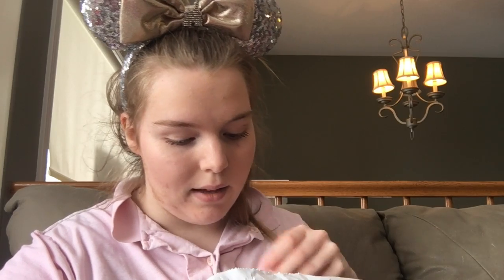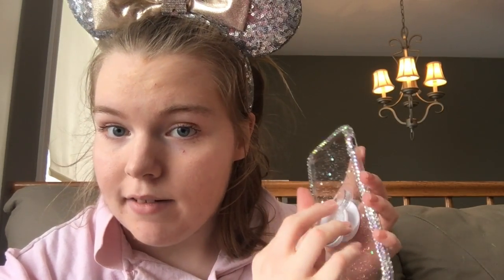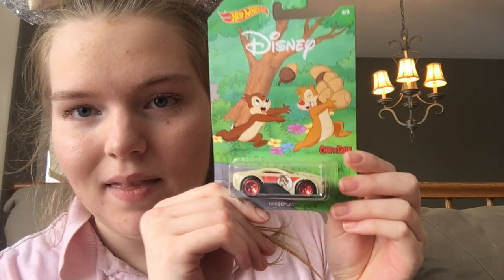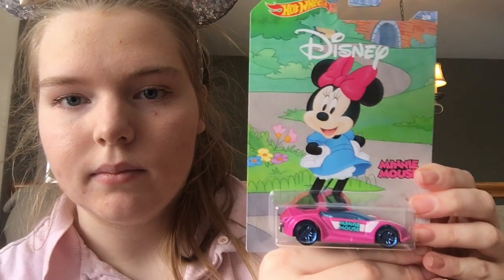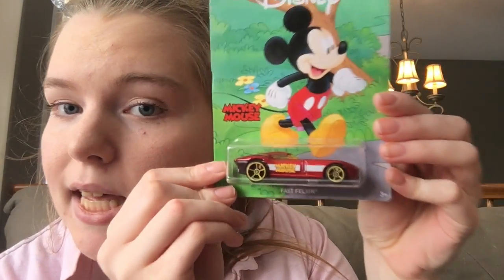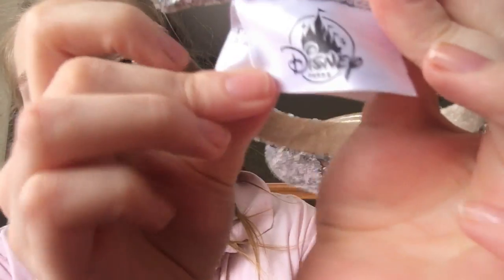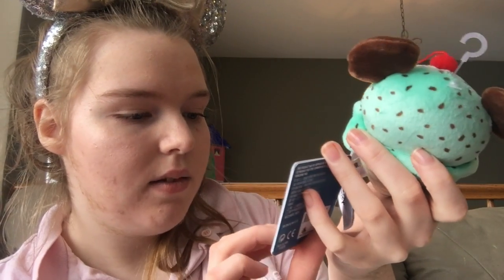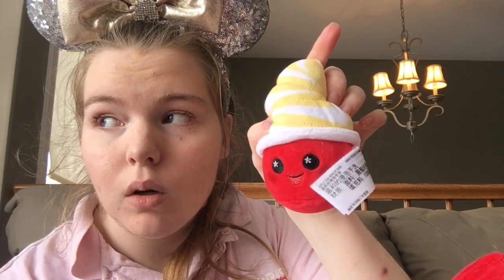NEW Disney Collective HAUL! - Sweet Deals!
Thanks for sharing my love of Disney!

ABOUT ME :
✨ I live in Canada 🇨🇦
✨ Opened my shop in January 2020!
✨ Disney FANATIC!